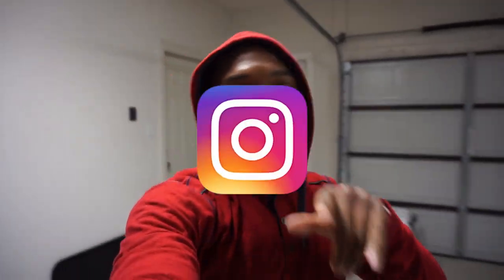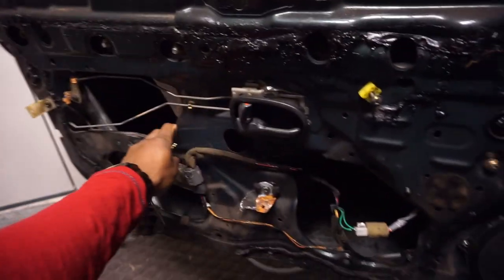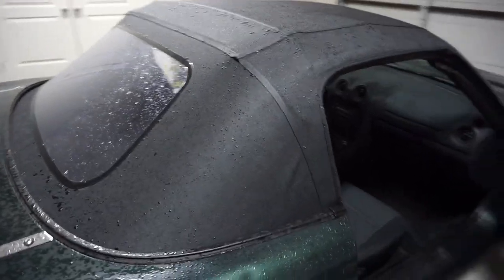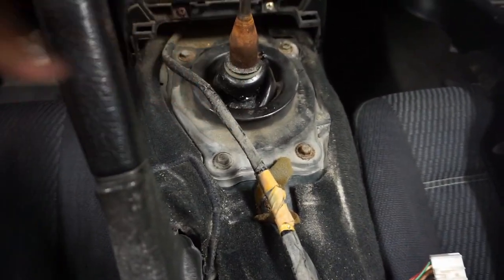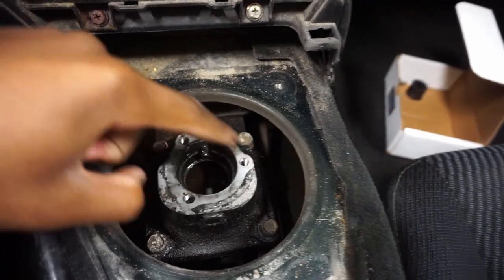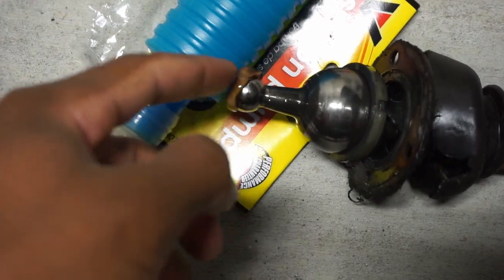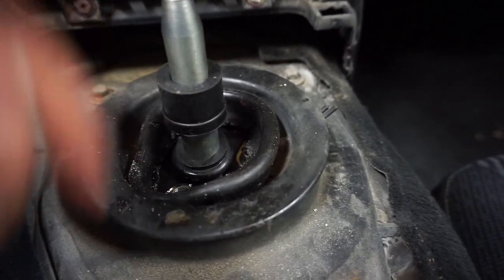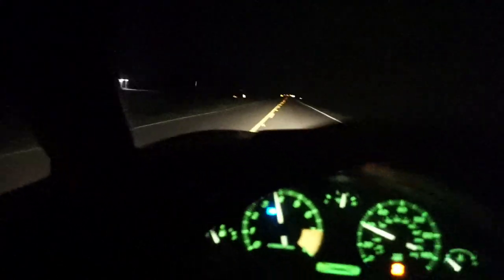INSTALLING A SHORT SHIFTER ON MY NB1 MAZDA MIATA! DIY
Today we install the Cobalt Short Shifter kit on my 1999 NB1 Mazda Miata! This is a quick and easy diy project that can be done in as little as 30 minutes!

I chose the Cobalt ShortShifter kit from MossMiata for a number of reasosns. Cobalt is known to be reputable, reliable, and affordable, as well as I needed to stiffen up and refresh my old shifter. Once the shifter was installed, I took it for a drive and it felt like a brand new shifter! I'd recommend the kit if you have an old Miata that you want to refresh!

NOTE : You'd have to buy the shifter bushing separately because they DO NOT provide it.

SEND ME STUFF! :
70775

Talky Beat - Twin Musicom